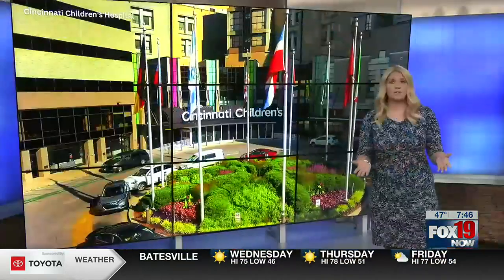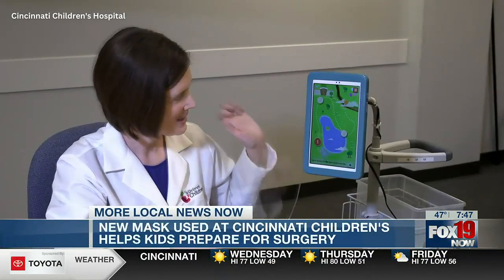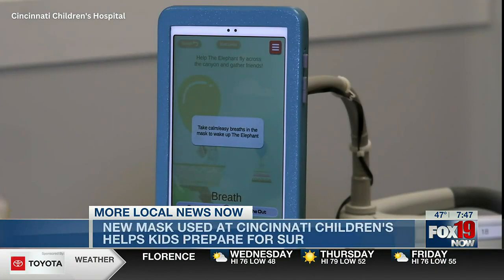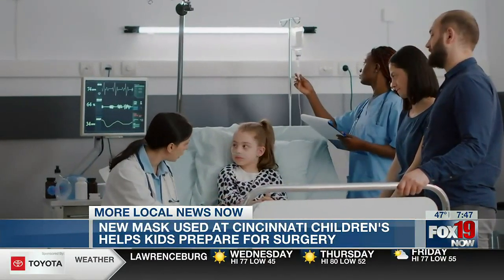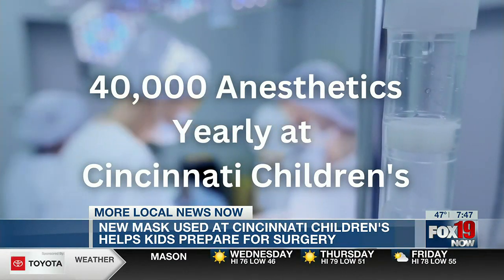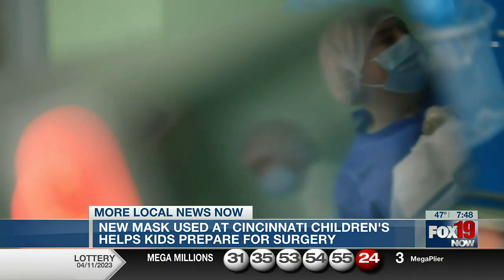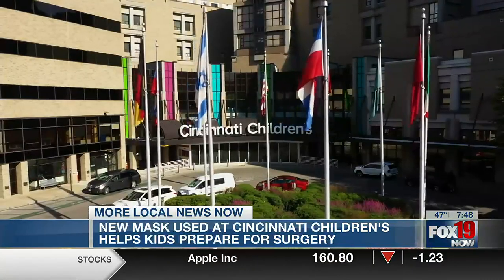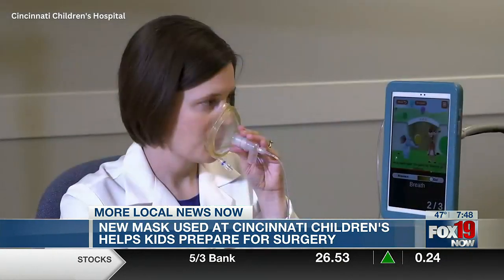New mask used at Cincinnati Children's helps kids prepare for surgery